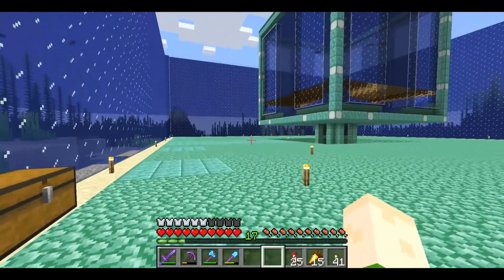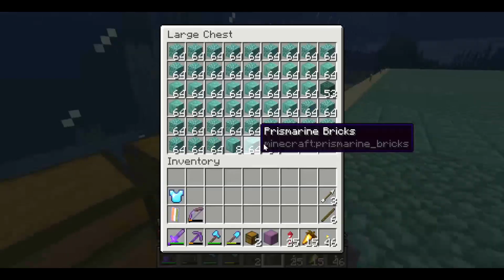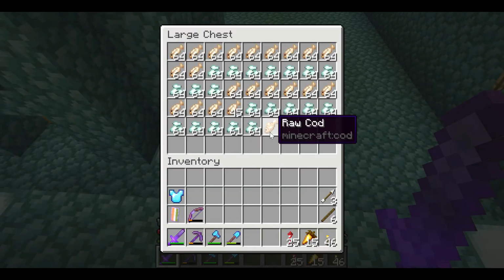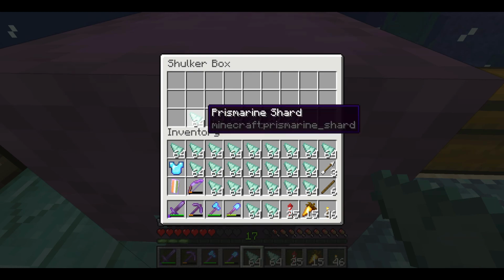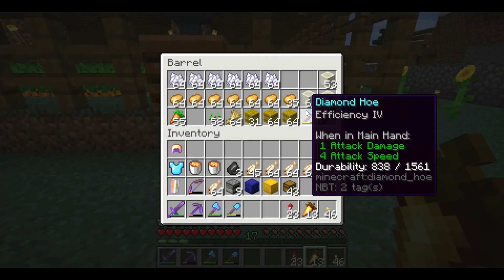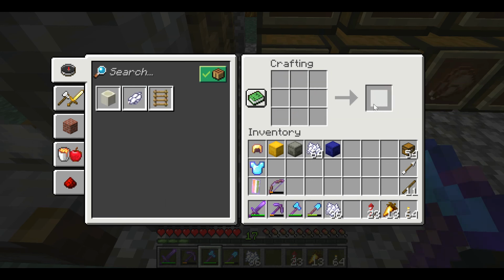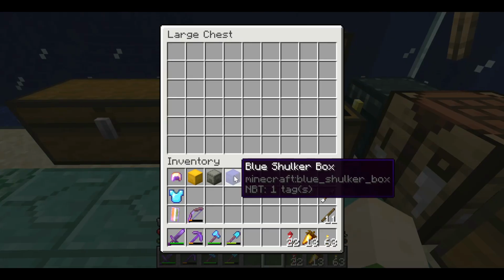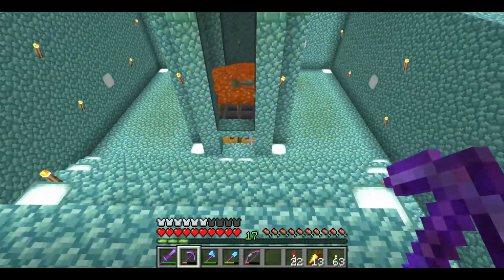Guardian Farm Efficiency! Minecraft Gameplay Ep. 89